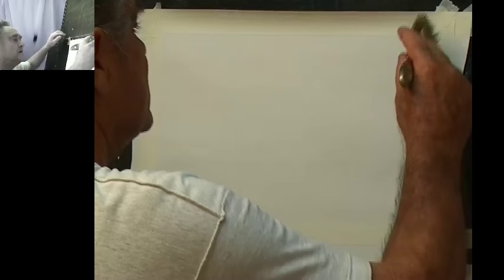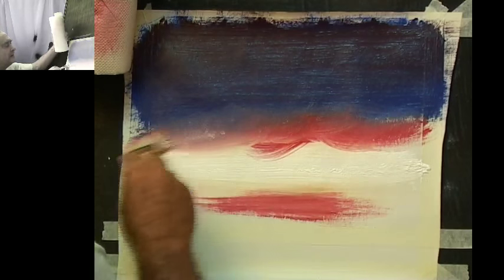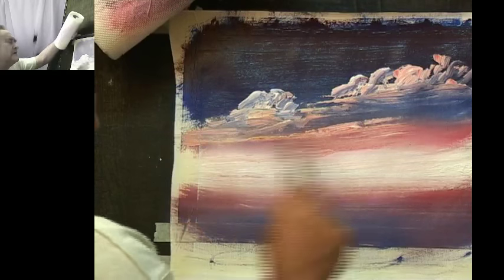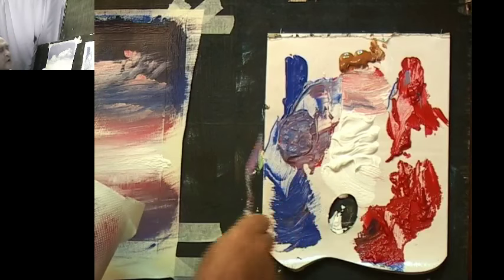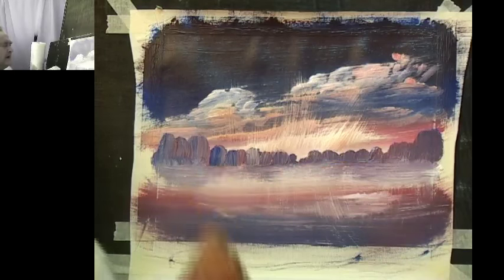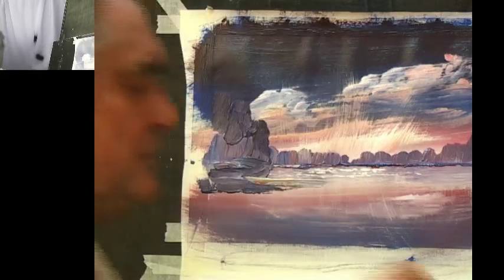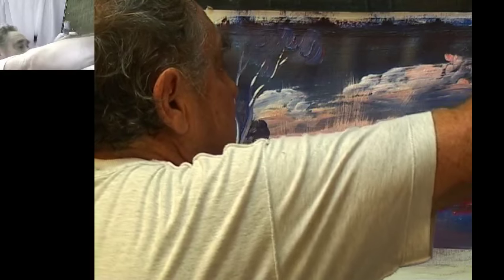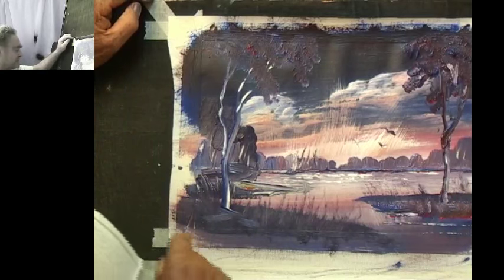Len Hend Painting easy sunset Live Stream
A fast 17 minute painting of an easy sunset painted in acrylics on canvas with the wet on wet loose painting style - a painting for you to paint with in oils or acrylics